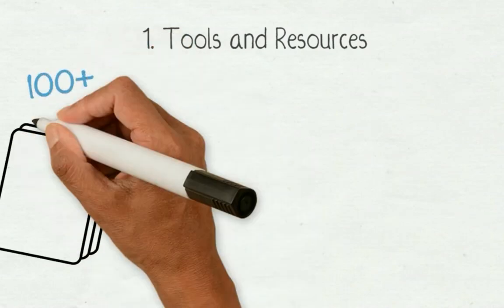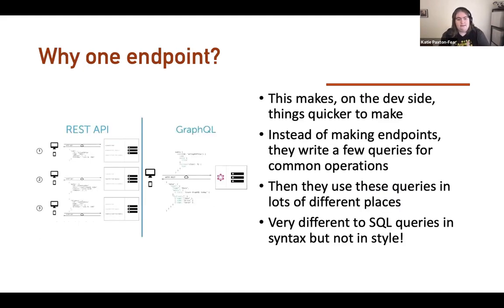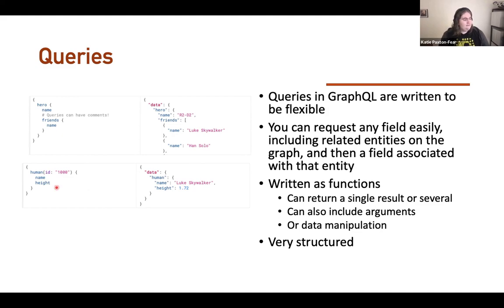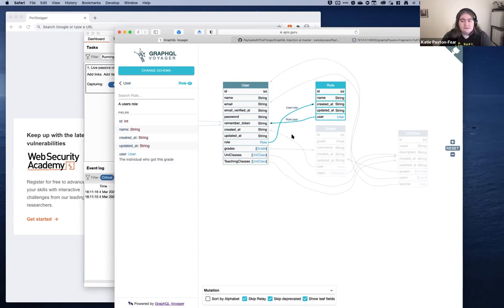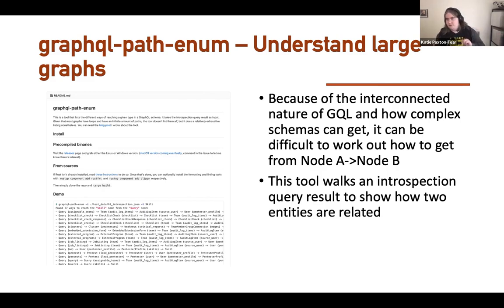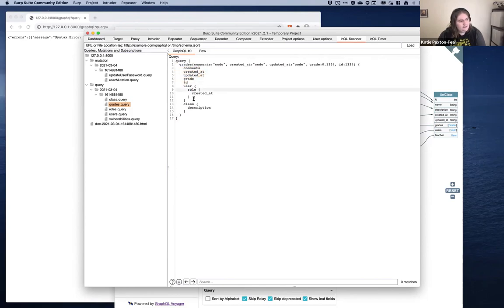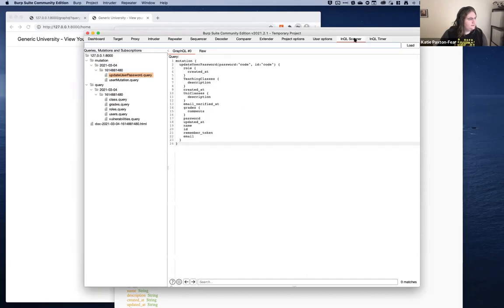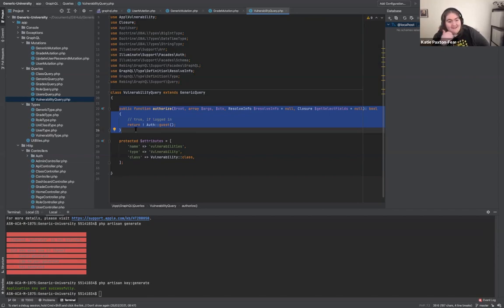Finding Your Next Bug: GraphQL Hacking - Katie Paxton-Fear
This talk was presented at the OWASP London Chapter [ONLINE] Meeting on 04 March 2021

GraphQL is becoming the next big API technology for developers, but with new technology comes new risk, and for us that means bug bounties! In this talk you will learn everything GraphQL, from how it works to what kind of bugs are common.

Speaker Bio:

KATIE PAXTON-FEAR (@InsiderPhD)

Katie is a Lecturer in Cyber Security at Manchester Metropolitan University, however, in her free time, she's a bug bounty hunter and an educational YouTuber. She started out hacking in June 2019 during a HackerOne mentorship program and now hopes to be a mentor to others, creating educational cyber security videos on YouTube. In her videos, she attempts to bridge the gap between "I know what bug bounties are" and "bug bounty hunter" giving advice specifically tailored to bug hunting. She's now produced over 50 videos on bug bounty hunting for an audience of over 25,000 YouTube subscribers. Aimed at a beginner audience these go from finding your first bug, to how to use specific tools, to how to find specific bug classes.
Katie has discovered and responsibly reported security vulnerabilities to several large organisations such as Verizon Media and the US Department of Defense

Index:
00:00 OWASP Introduction and Member Benefits
01:31 Katie's talk start - About Katie
05:31 What is GraphQL?
09:21 Where to Find GraphQL
12:19 Queries
15:10 Mutations
18:01 Why  is it important to learn GraphQL syntax?
19:32 Introspection
17:15 GraphQL IDE
27:55 InQL Burp add-on and scanner
28:40 GraphQL Map
19:43 Common GraphQL Bugs
32:47 How To Hack GraphQL APIs
41:15 Q&A session

Presentation Slides can be downloaded from the OWASP London GitHub repo